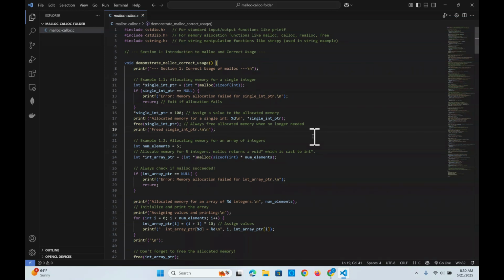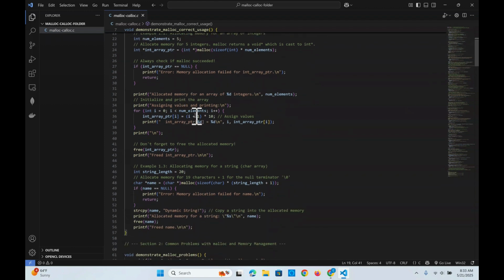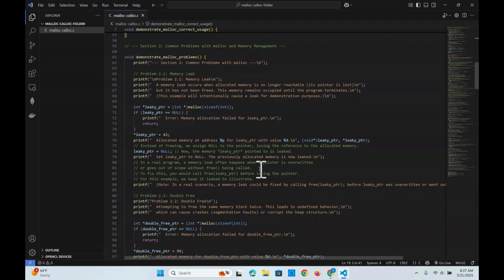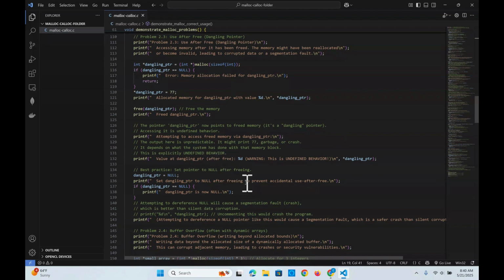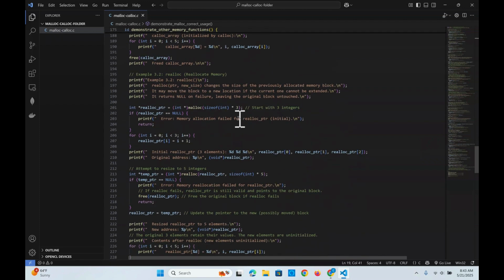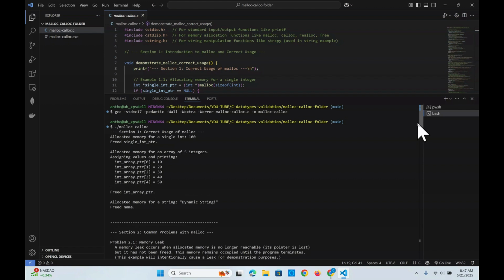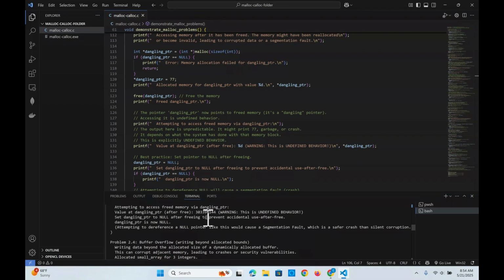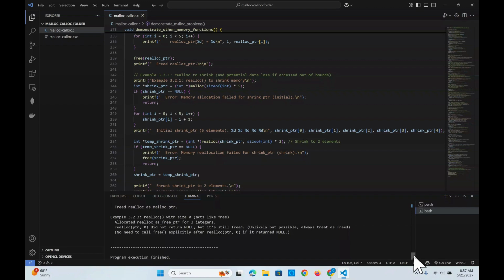malloc calloc C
Malloc, Calloc, Realloc are important C concepts you must understand and learn. I include various use cases to bring you up to intermediate level quickly.